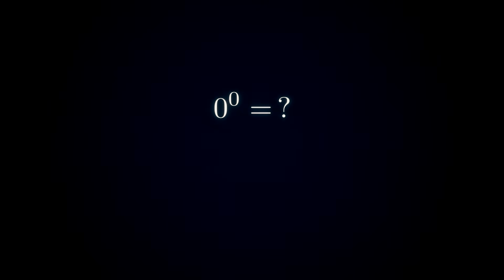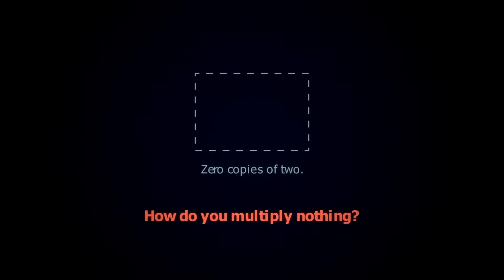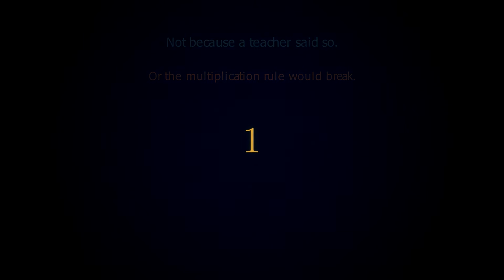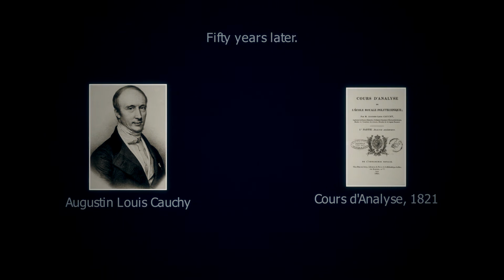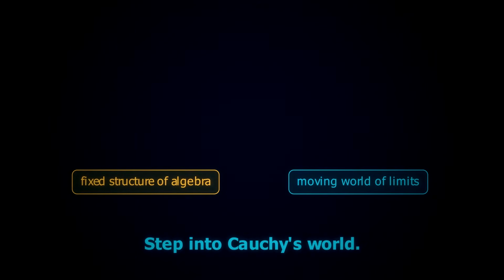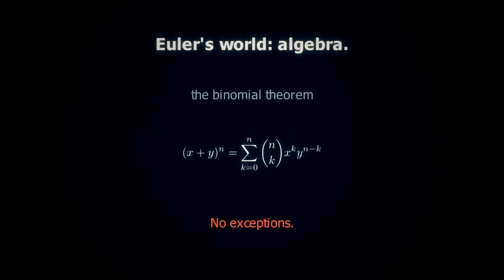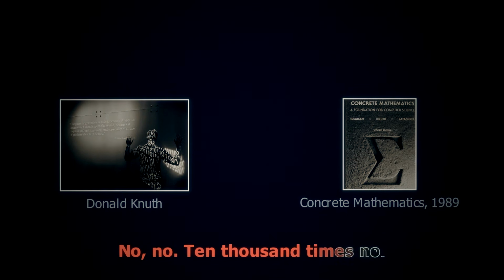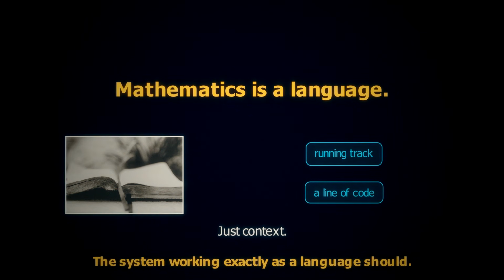Why 0⁰ = 1? (Proven, Not Just a Convention)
(6) Type 0 to the power of 0 into Google and it says 1. Type it into Excel and it throws an error. Two calculators, both built correctly, and they disagree, a contradiction that has divided mathematicians for over 200 years. This video breaks down why algebra forces zero to the power of zero to equal one, using the same logic that makes any number to the zero equal one, why calculus instead calls it an indeterminate form, and how the real historical fight between Leonhard Euler and Augustin-Louis Cauchy, plus a lesser known 1830 dispute between Guglielmo Libri and August Mobius, never actually ended. If you have ever wondered why 0 to the 0 breaks calculators or why math seems to contradict itself, this is the explanation that finally makes it click.

Timestamps:
00:00 The calculator contradiction nobody explains
01:34 Why the school definition of exponents breaks
03:13 The algebra proof that forces zero to the zero to one
06:47 The real 200 year fight between Euler and Cauchy
09:20 Why calculus calls it an indeterminate form
12:16 The binomial theorem proof algebra can't escape
15:38 Why both answers are actually correct